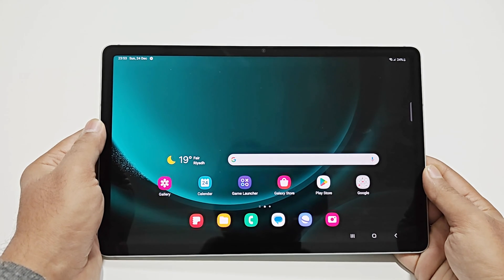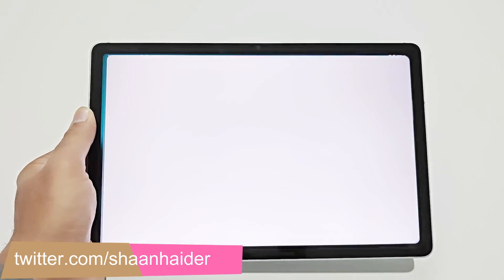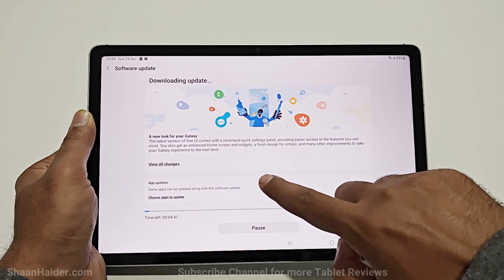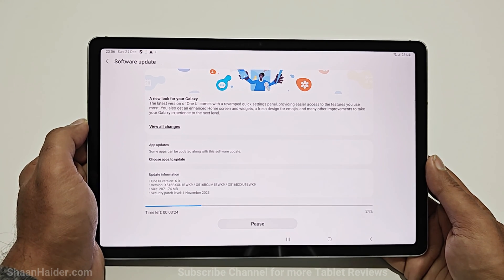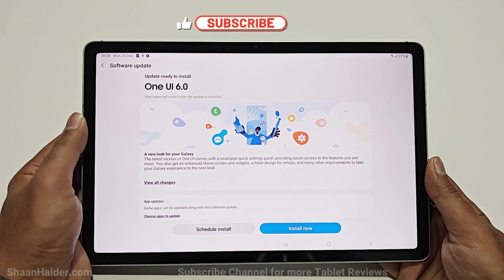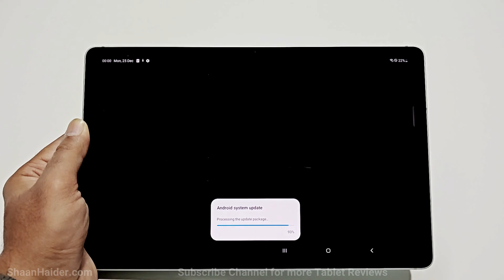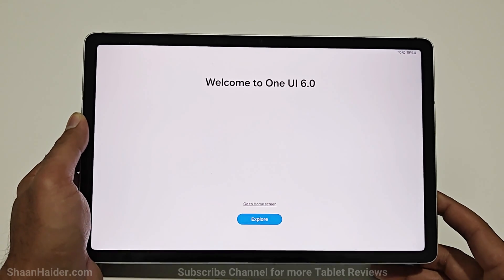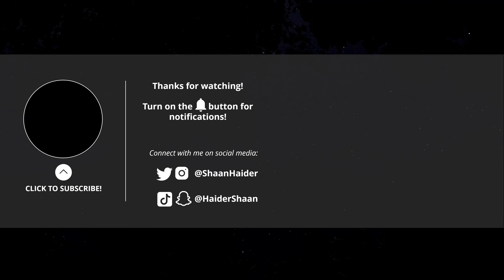How to Update Samsung Galaxy Tab S9 FE to Android 14 and OneUI 6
How to update the Samsung Galaxy Tab S9 FE 5G to Android 14 OS and OneUI 6.0